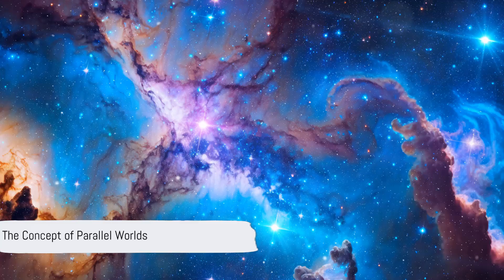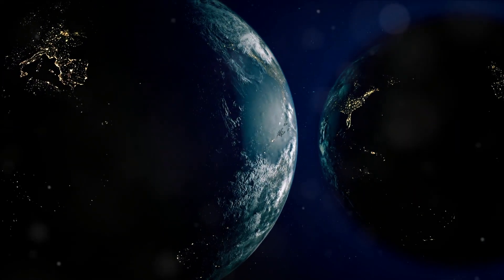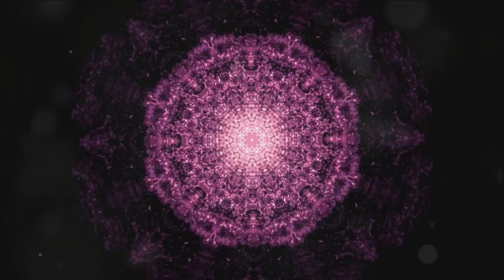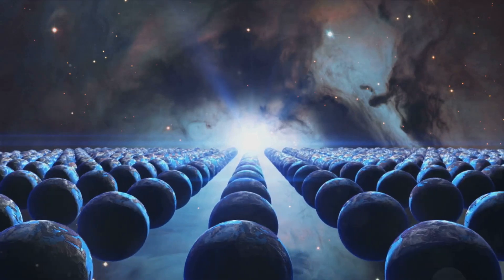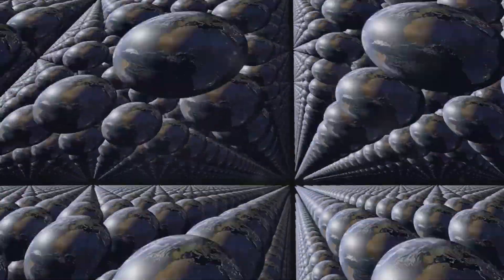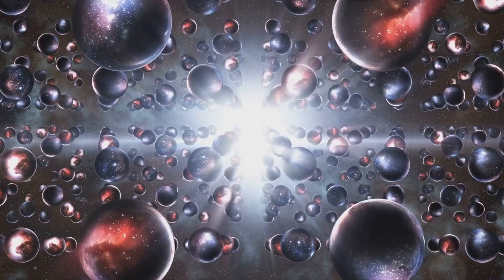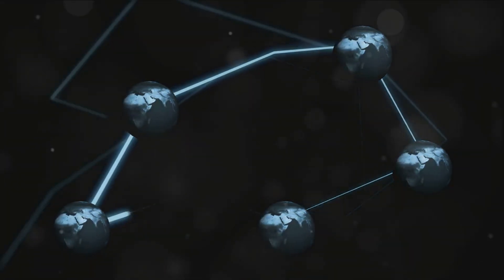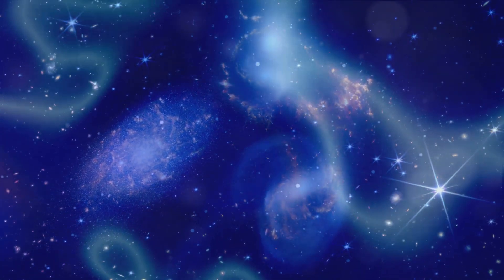Parallel Universe Explained | Documentary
Explore the intriguing concept of parallel universes in 'Parallel World Proof of Existence | Parallel Universe Explained'. This video delves into the fascinating world of lucid dreams and dreams, offering insights into the hypothesis of parallel universes and their potential reality

We unravel the mysteries of parallel universe theory, examining evidence and scientific explanations. Discover how lucid dreams might be a gateway to these alternate dimensions, and how dreams play a crucial role in understanding this complex hypothesis. From theoretical physics to anecdotal experiences, this video covers all aspects to provide a comprehensive explanation of parallel worlds.

This video is perfect for those interested in topics like parallel universe theory, lucid dreaming, quantum mechanics, and scientific hypotheses. It offers a unique blend of science and speculation, expertly explained for both enthusiasts and novices.

Dive into the enigma of parallel universes with us. Your guide to understanding the unexplored, explained in a way that captivates and educates.